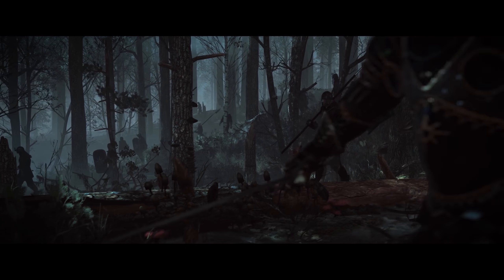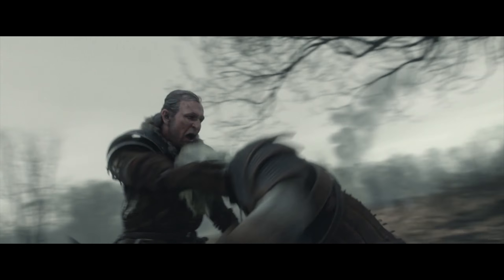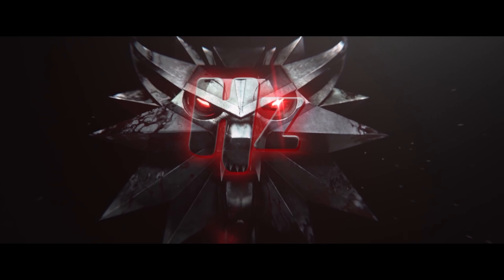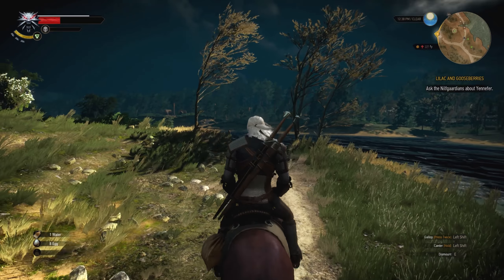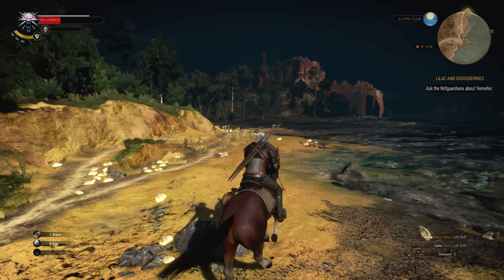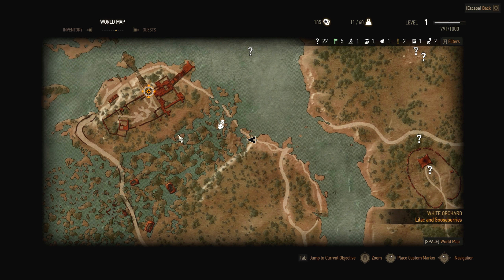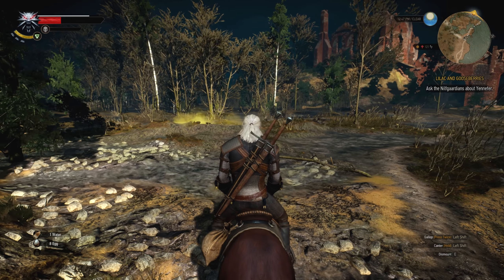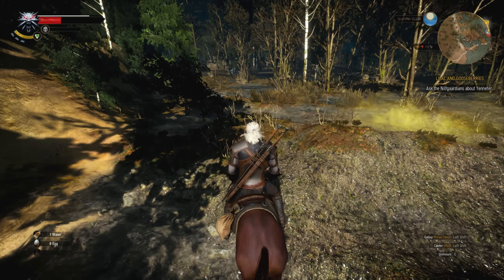The Witcher 3: Wild Hunt - THE GRIFFIN CONTRACT | LET'S PLAY #5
The Witcher 3: Wild Hunt Walkthrough

EPISODE 5 - THE GRIFFIN CONTRACT

Witcher 3 walkthrough
Witcher 3 PC gameplay
Witcher 3 let's play
witcher 3 GTX970
blood and broken bones
witcher 3 the griffin contract
witcher 3 the beast of white orchard
mislav
temera

This episode the Witcher meets with the Nilfgaardian commander overseeing operations in the area in an attempt to gain further information on Yennefer's whereabouts. The commander, however, sees a Witcher on his doorstep as an opportunity to rid the area of the ferocious Griffin terrorizing his troops, and so a deal is struck between the two men. Geralt is to battle the Griffin and in turn the Nilfgaard commander will direct the White Wolf Yennefer's way.